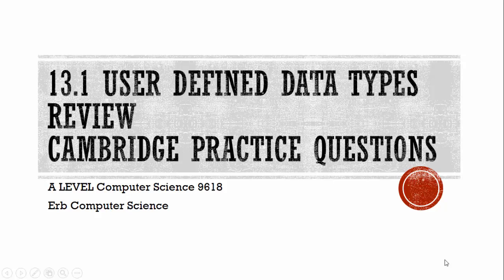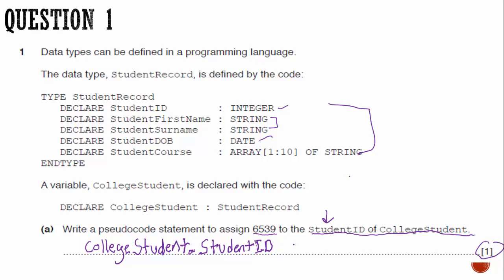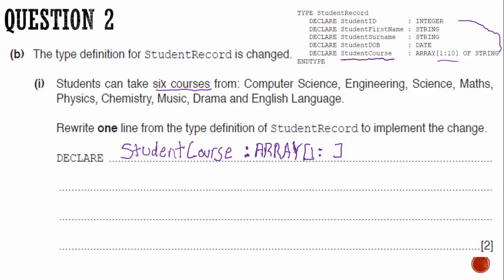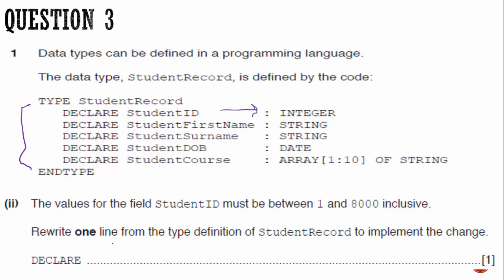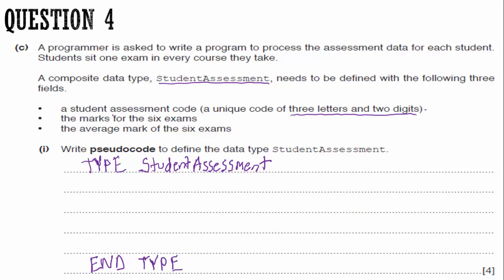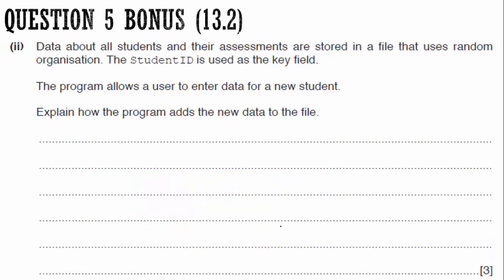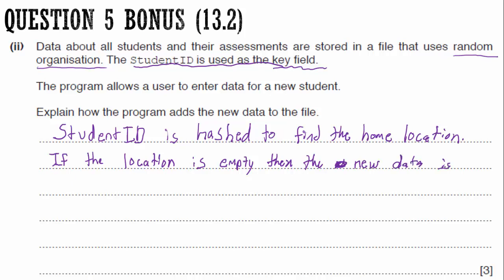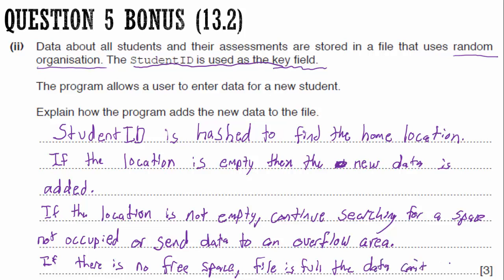13 1 Custom Data Type Review Questions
In this video we take a look at some practice review questions that come from a past Cambridge exam. This is from Computer Science 9618 A topic 13.1 - User Defined Data Types.